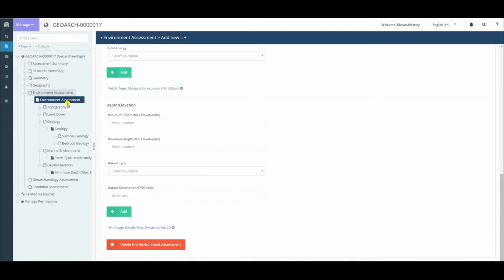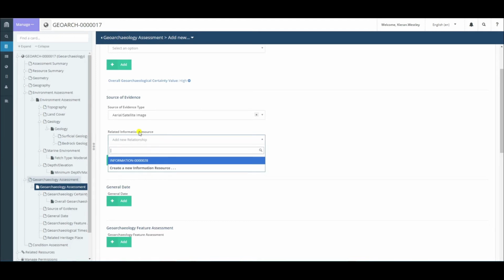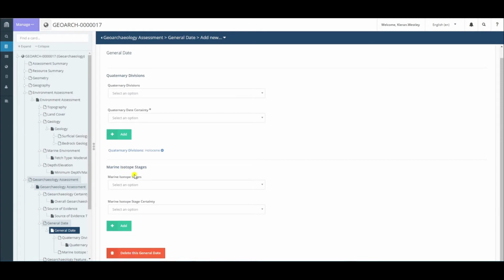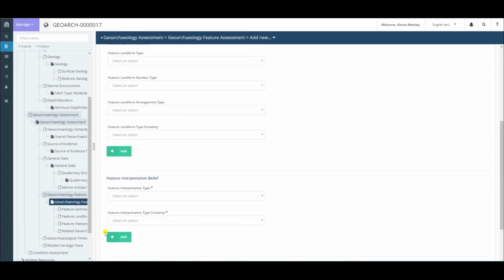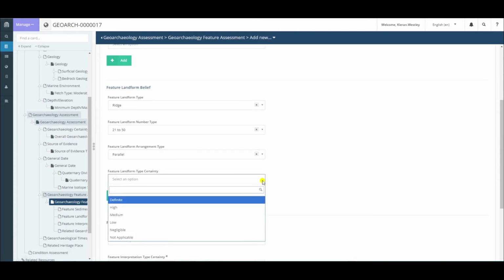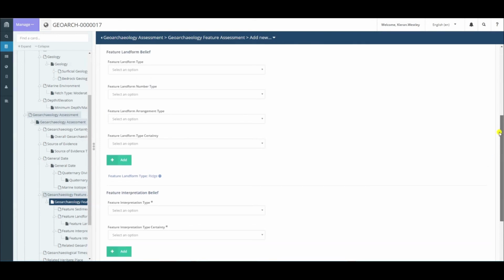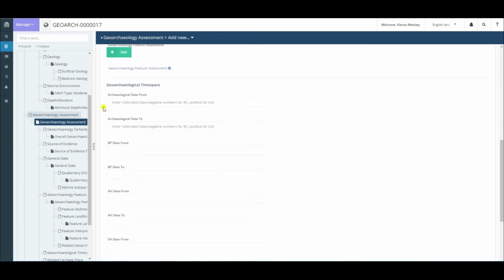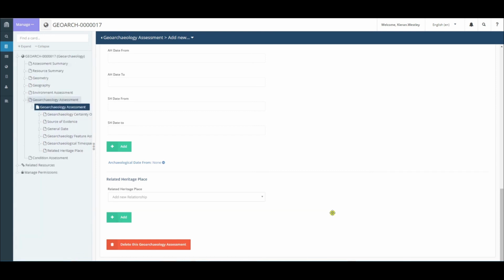11. Geoarchaeology - Geoarchaeology Assessment